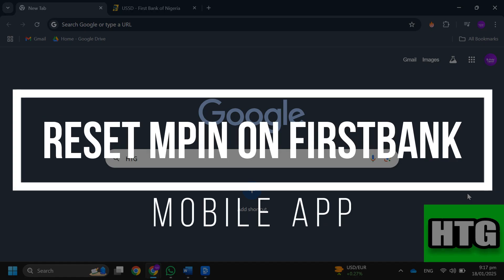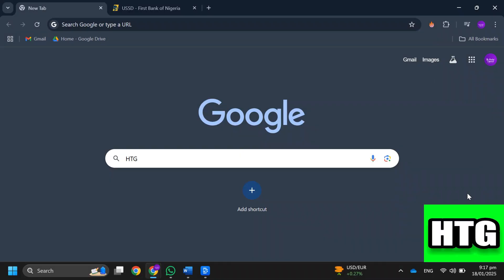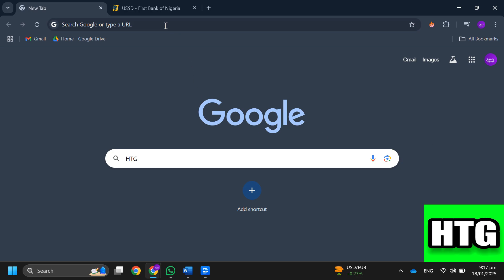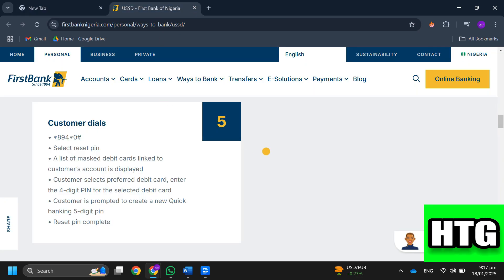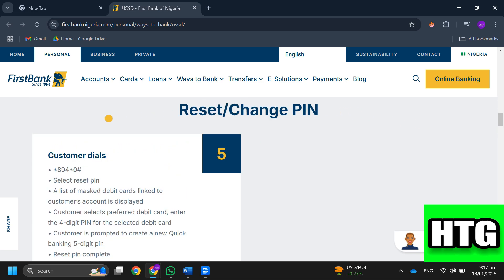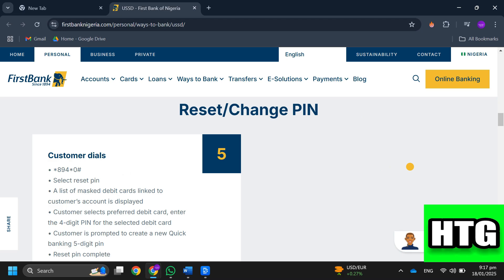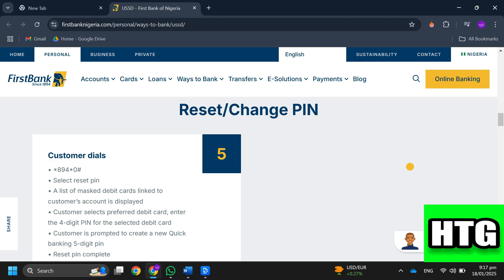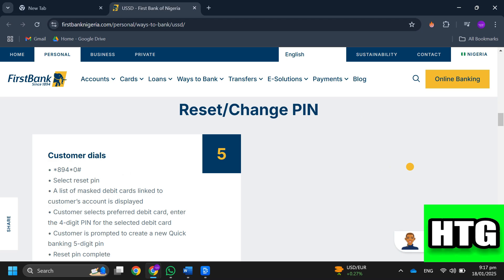NEW! RESET MPIN ON FIRSTBANK MOBILE APP (WORKING) 2025!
"Learn how to easily reset your MPIN on the FirstBank mobile app in 2025 with this step-by-step guide. Whether you forgot your PIN or just want to update it for security, we've got you covered. Follow these simple instructions to regain access to your account quickly. Start using your mobile banking app hassle-free today! Stay secure and manage your finances effectively with FirstBank."

0:00 INTRO
0:06 TUTORIAL